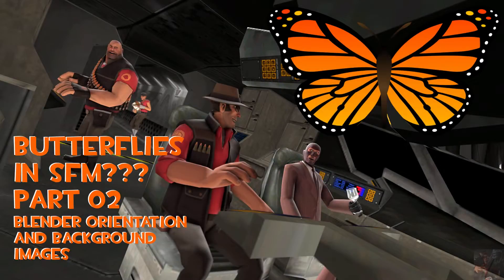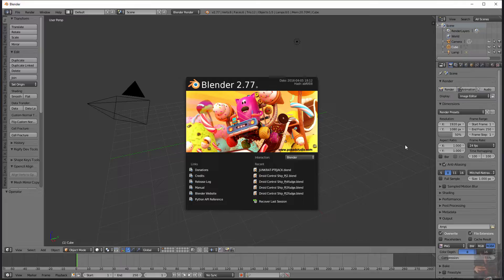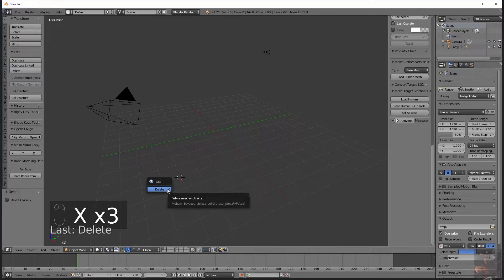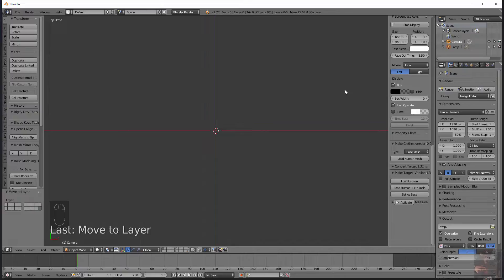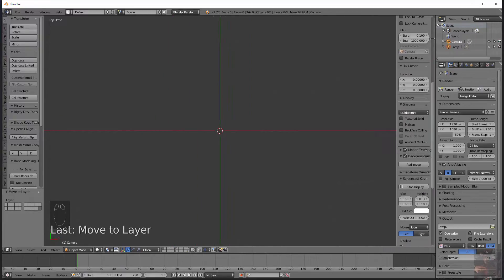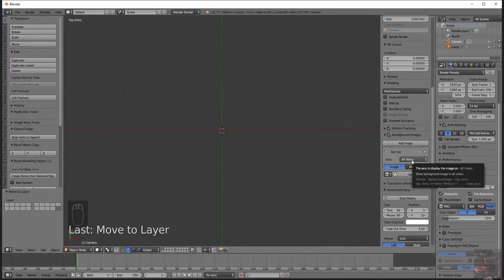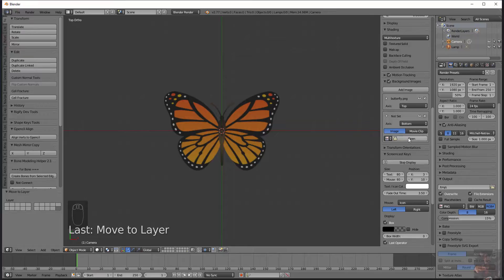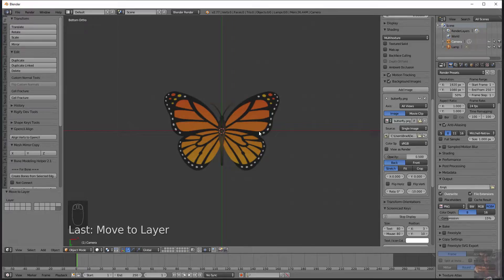Simple Model Blender to SFM - Pt2 - Background images - Orientation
This video shows the basic layout of Blender and how I refer to the various elements during the series. It also shows how to set up your reference texture as a background image to be used in the modelling process.